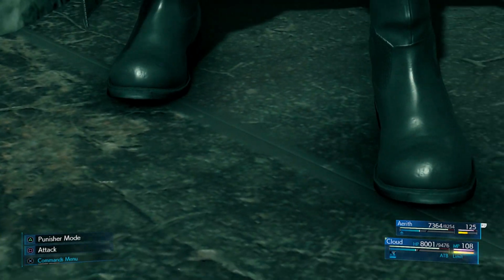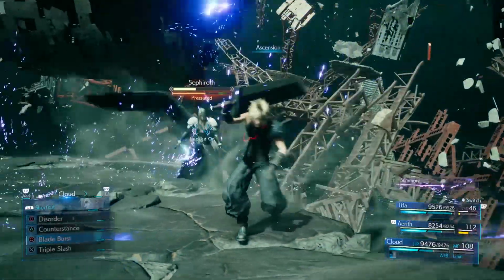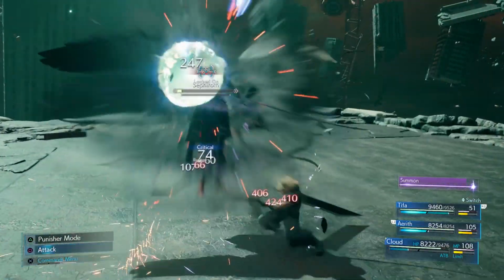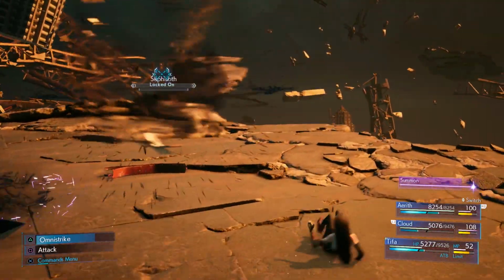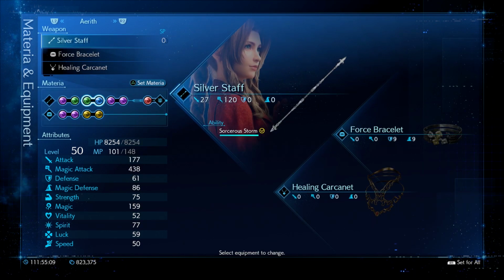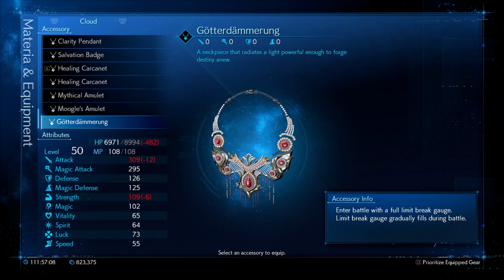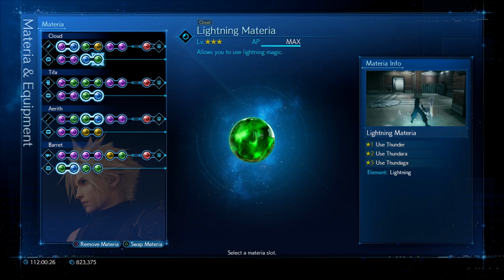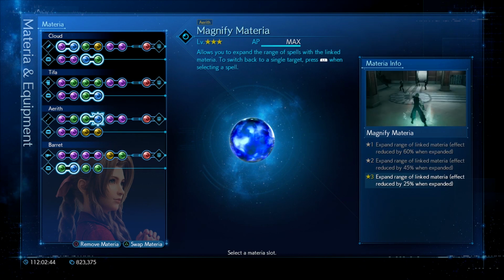FF7R - How to beat Sephiroth on Hard Difficulty & Materia Tips (Final Fantasy 7 Remake Final Boss)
Tips & tricks on how to beat Sephiroth on Hard difficulty in Final Fantasy VII Remake, and share as many tips and tricks as I can.

It's definitely a challenging and epic boss fight, and there are plenty of tactics and approaches to consider.

For more information on Staggering and dealing (lots of) damage as a whole, you may also want to check out my detailed walk through on the Ultimate Weapon (Pride & Joy) boss fight, and all the Summon boss leading up to it (Shiva, Fat Chocobo, Leviathan, and Bahamut).

I go through most of Sephiroth's abilities, how to counter or deal with them, some important tips, and a detailed look at my entire character setup - from materia, to weapons, to weapon upgrades, armor, accessories, and so on.

All in all, this video should give you a fairly good idea of some late game strategies and approaches for taking on this iconic villain.